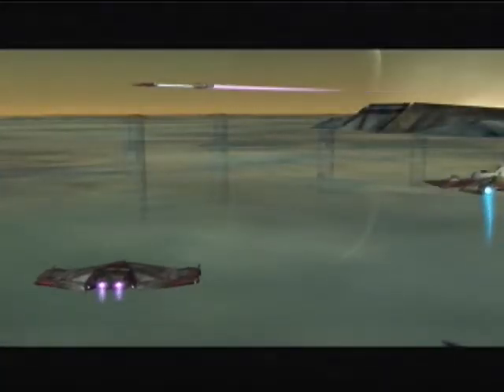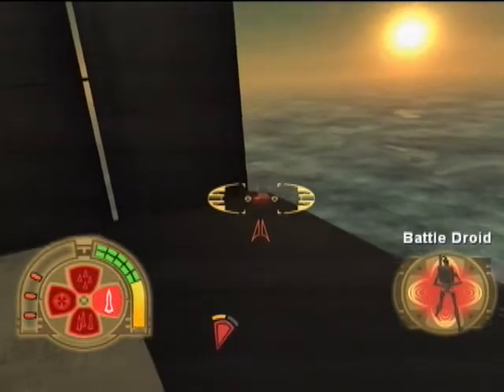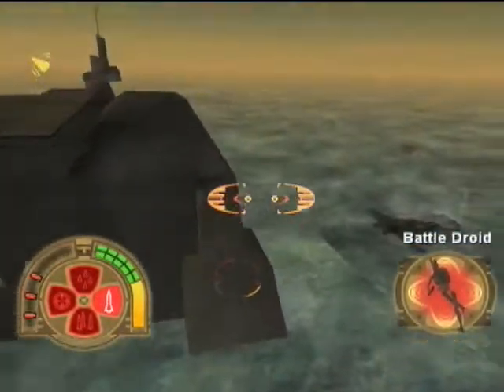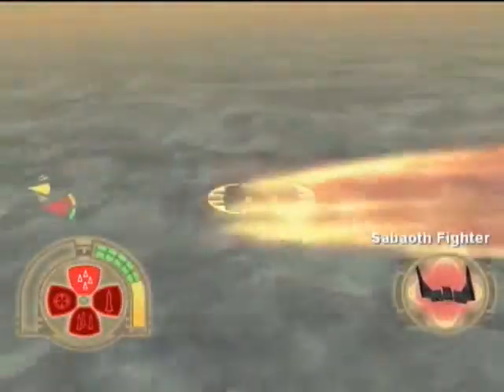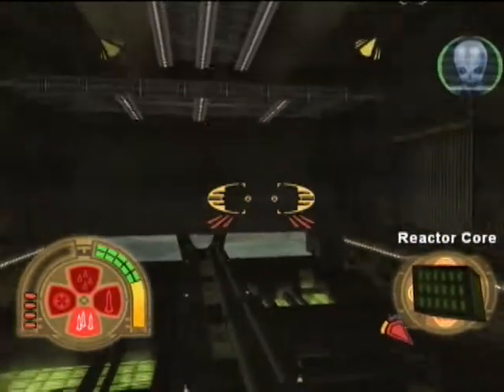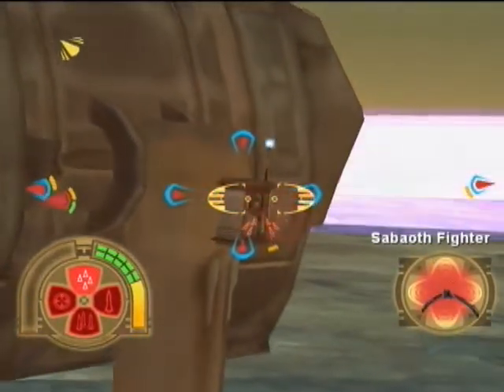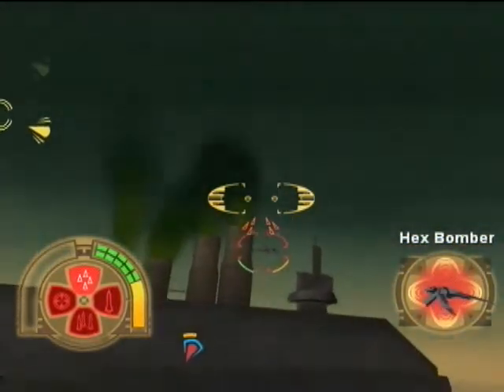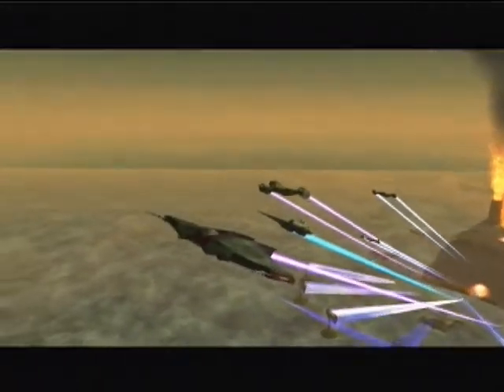Mission 9 - The Dragon's Den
This is a playthrough of the game "Star Wars - Jedi Starfighter" for XBOX.  I am playing this game off my 360 so forgive me for any errors you might come across.  I am using the Advanced Freefall so I can complete the missions quicker.  It can be found by completing bonus/hidden objectives in the bonus features menu.

Bonus objective: Destroy all bombers.
Hidden objective: Prevent all Hex Deployers from escaping.

The quality isn't too great, but its better then trying to use a webcam to record. I am using an EasyCap capture card. You can find it on amazon, ebay, and other retail websites for about $10 - $15. The video editing program I used is called Ulead Video Studio, which is included with the purchase of the capture card. It may not be the best capture card, but it gets the job done :D